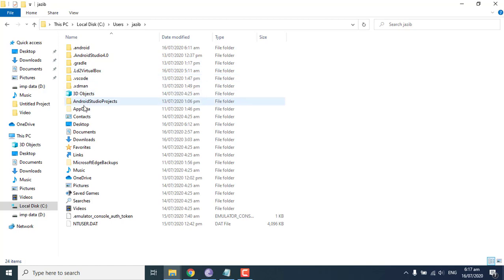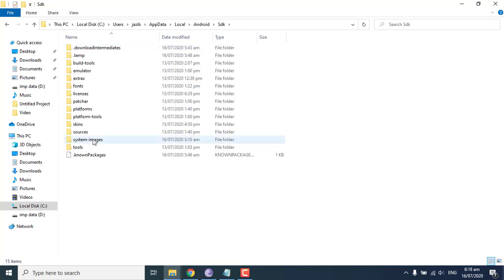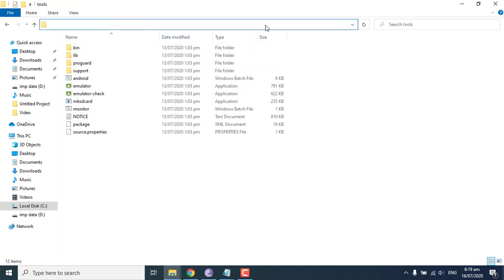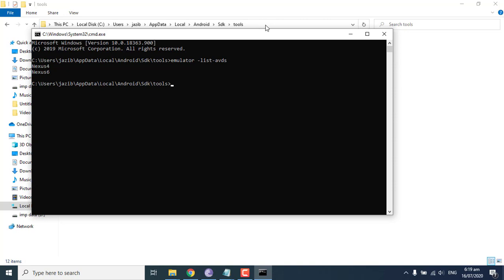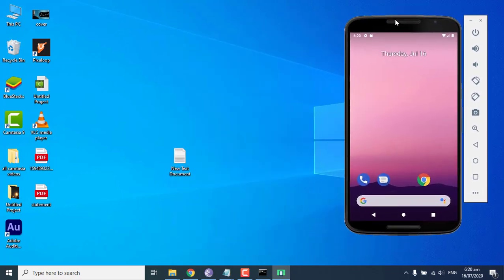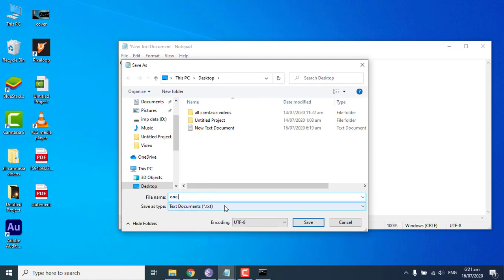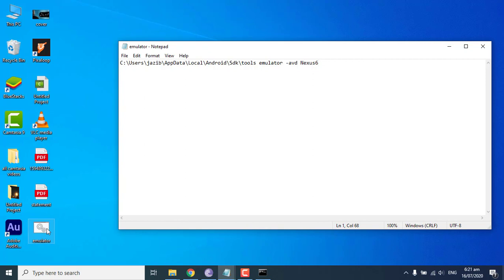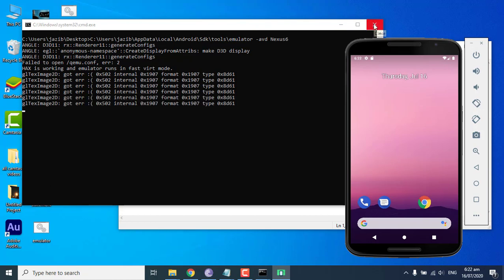How to Open Android Emulator without Android Studio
Hi everyone, Here you will learn how to open android studio emulator without starting android studio
here you will also learn how to create bat file